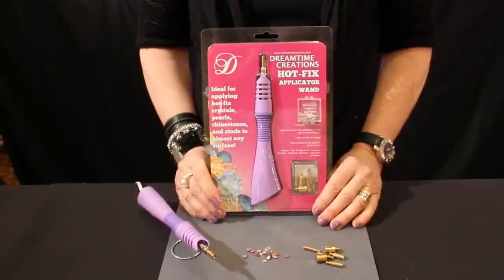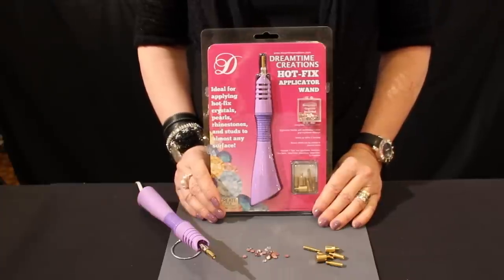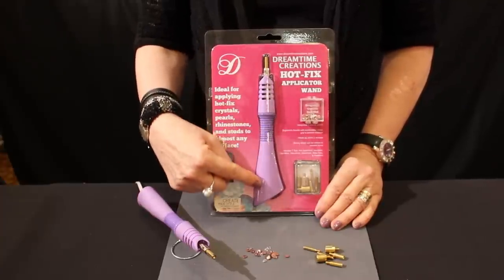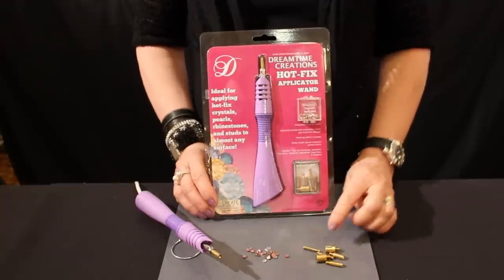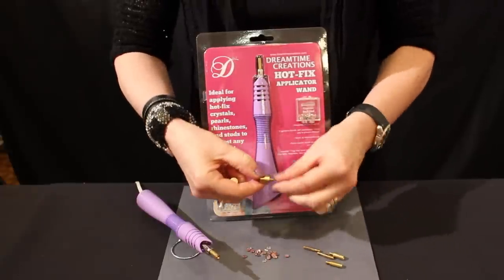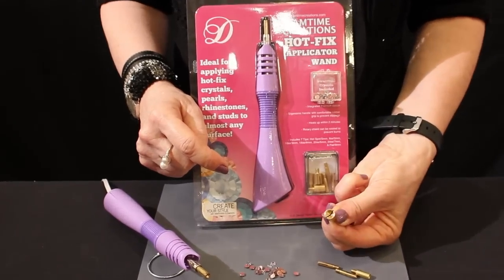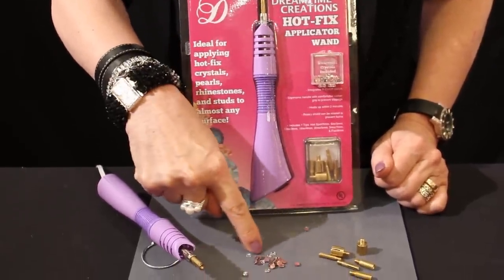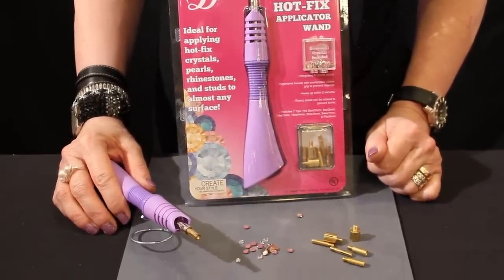Hotfix Applicator Wand (Short Version) | Dreamtime University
Allison Jayne Layton explains the hotfix applicator tool, how it works, and what it comes with.